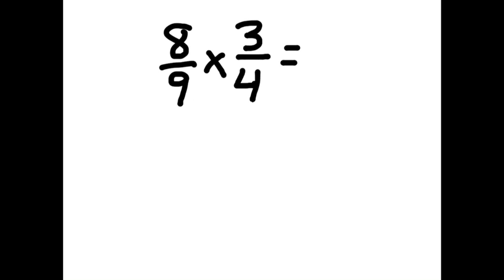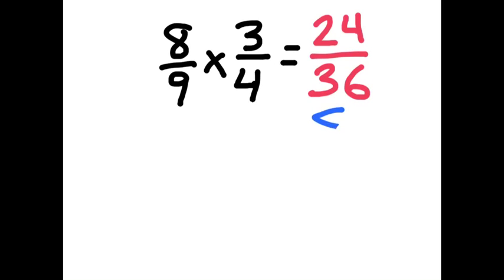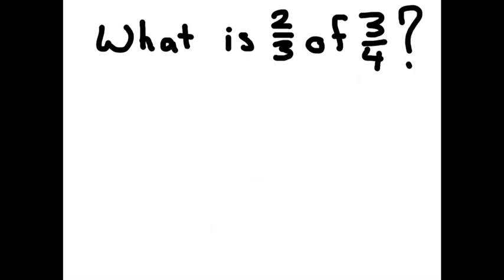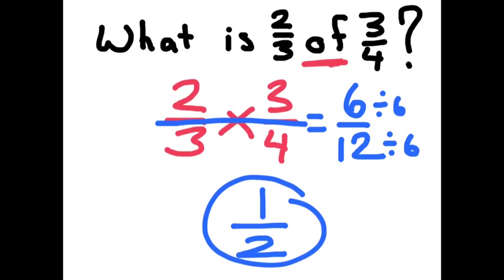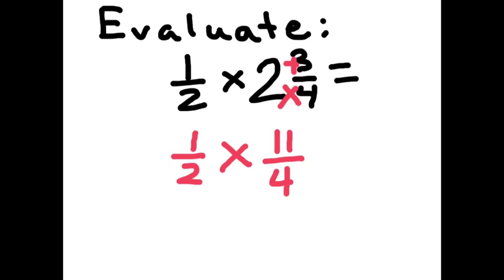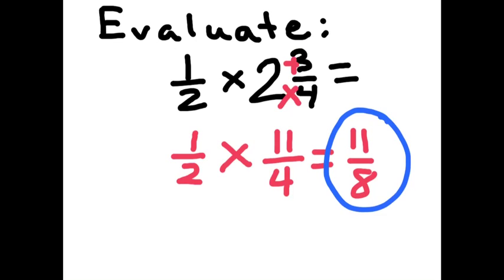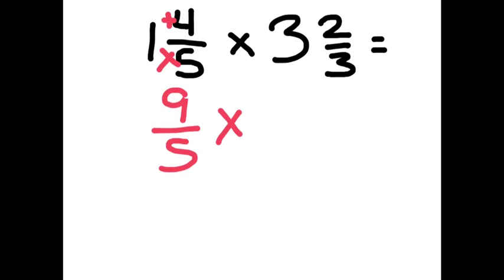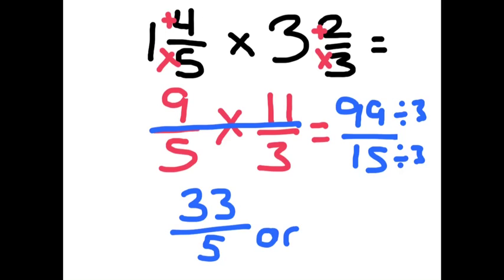Multiplying Fractions Advanced!